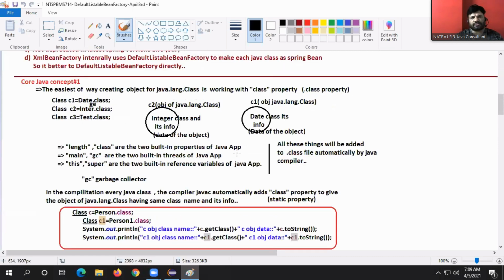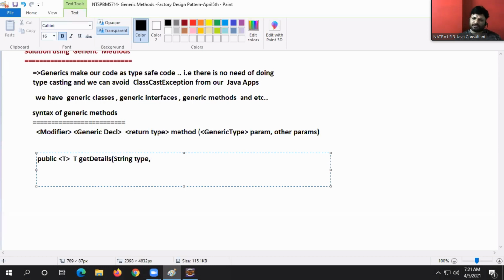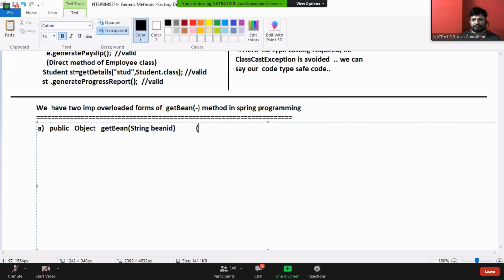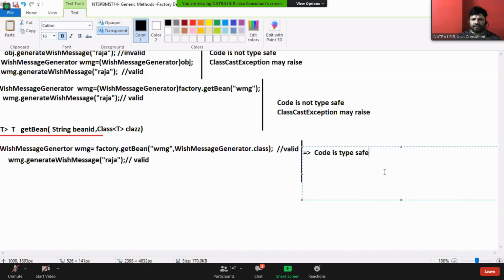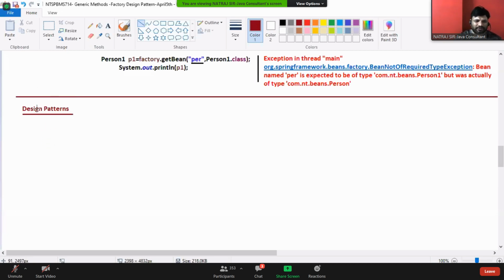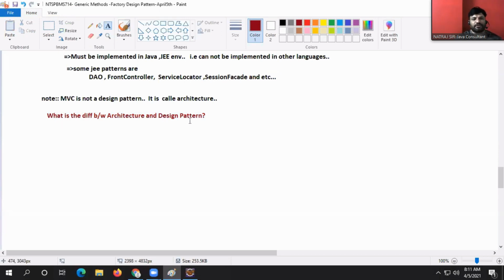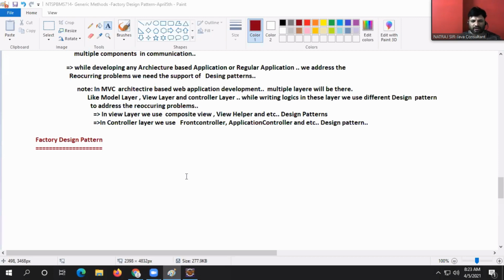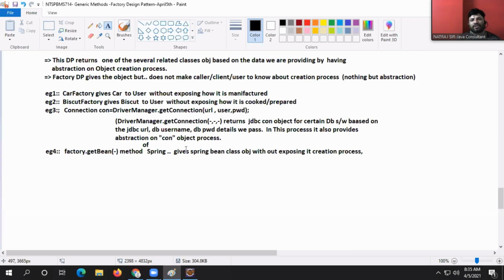Spring Boot & Microservices || Lecture No :: 08 || 05-04-2021 || Smart Java Developer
java and spring boot microservices 10 hour full course
java spring boot microservices interview questions for 5 years experience
In this video we are going to discuss about--Spring Boot & Microservices Full Course

Your Queries/Keywords/Tags:
Core Java
Advanced Java
-Your Questions :
java springboot and microservices course
java spring boot microservice
java microservices spring boot tutorial
java spring boot microservices course
a java spring boot microservices project for beginners
java spring boot and microservices
spring boot microservices bootcamp
enterprise java microservices
spring 6 java compatibility
spring boot crash course pdf
java 8 spring boot microservices developer hackerrank solution
spring boot java 8 microservices example
spring java 9 modules
spring boot java 9 modules

**____________Thank You____________________**